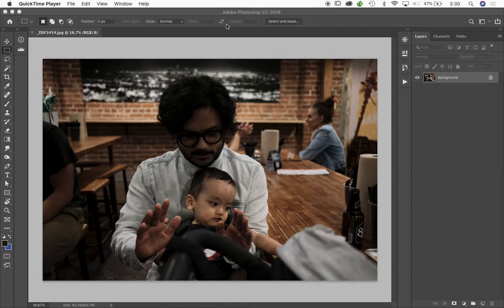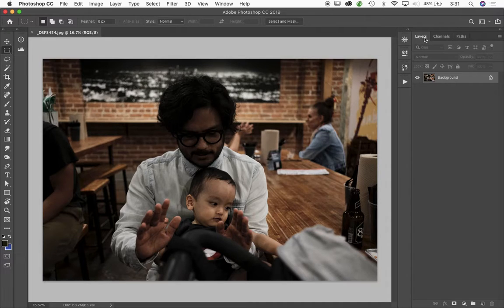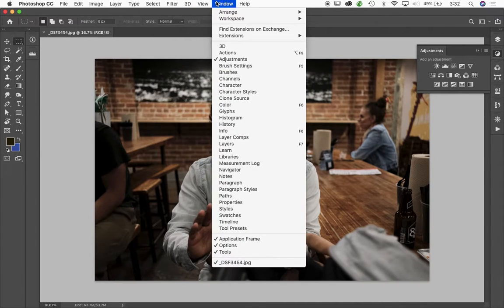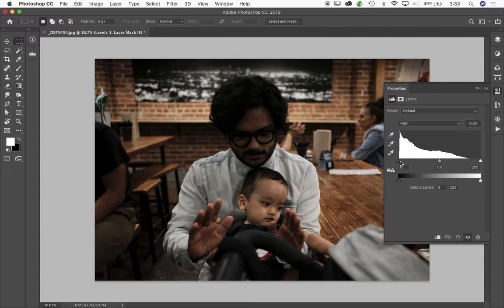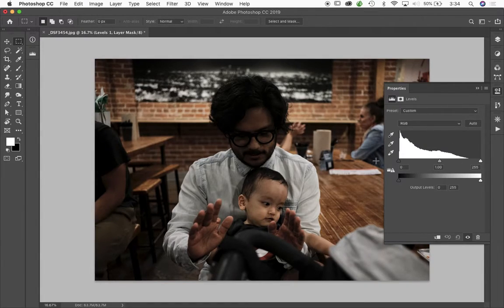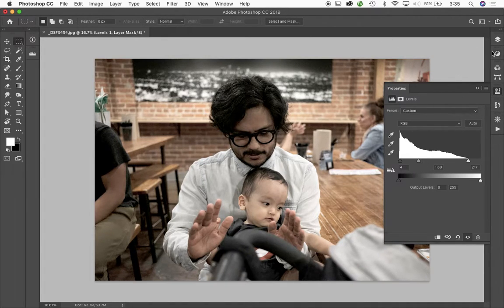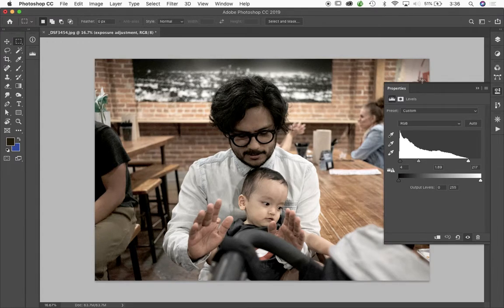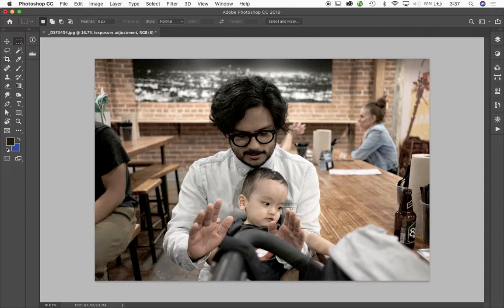Exposure_Correction_Levels.mov